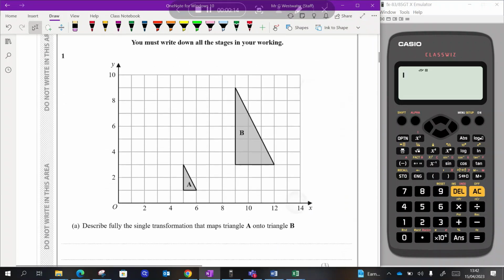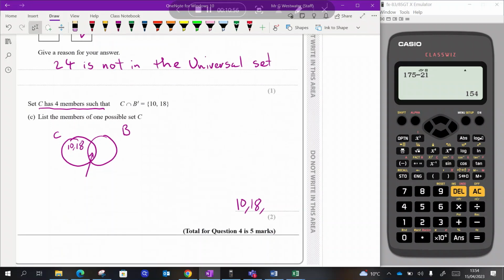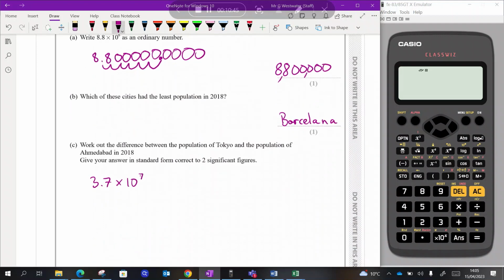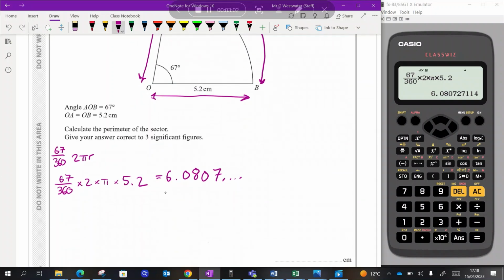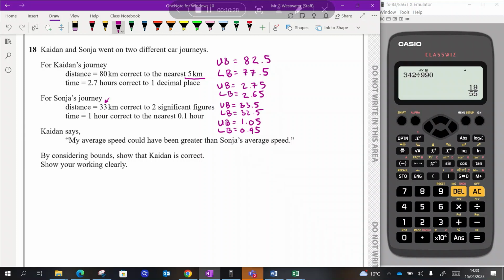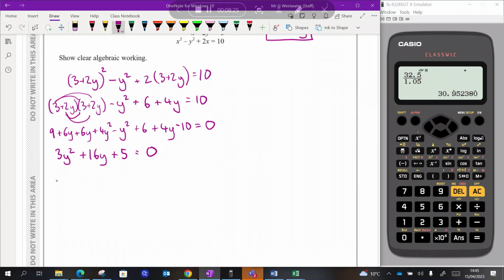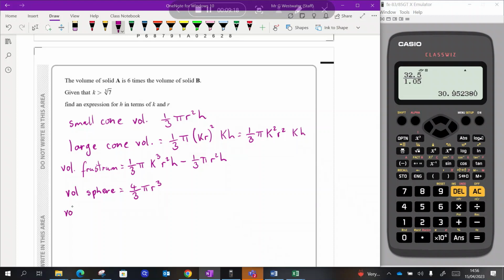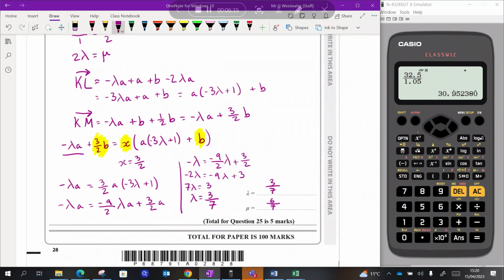IGCSE Maths Summer 2022 2HR Walkthrough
Q1a 0:13
Q1b 2:19
Q2 3:12
Q3 4:53
Q4ai 8:37
Q4aii 9:16
Q4b 9:49
Q4c 10:27
Q5 11:47
Q6a 14:00
Q6b 15:50
Q6c 15:05
Q6d 15:40
Q7 16:54
Q8 18:31
Q9a 20:38
Q9b 21:28
Q9c 22:26
Q10 24:23
Q11a 27:43
Q11b 28:48
Q11c 29:32
Q11d 30:12
Q12 31:05
Q13 32:45
Q14 34:47
Q15 36:52
Q16 38:45
Q17 41:45
Q18 43:55
Q19 48:03
Q20 51:01
Q21 54:50
Q22ai 58:32
Q22aii 59:08
Q22b 59:34
Q23 1:01:02
Q24 1:04:15
Q25 1:12:42